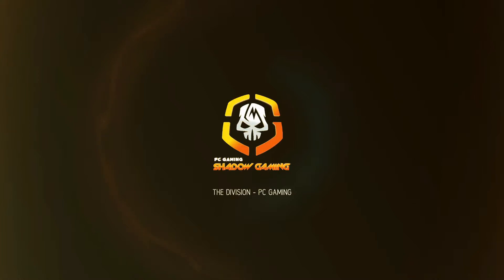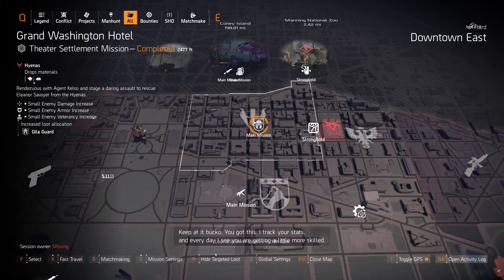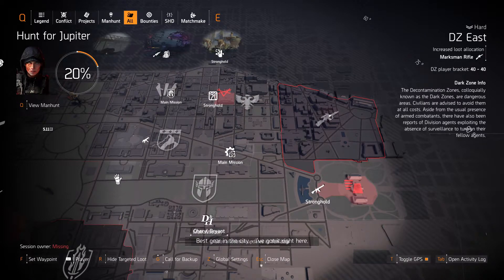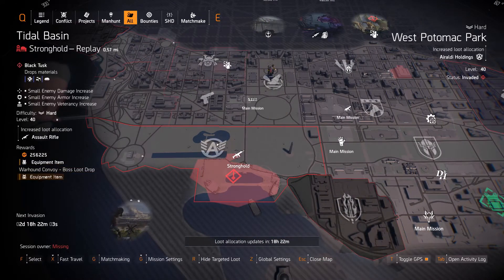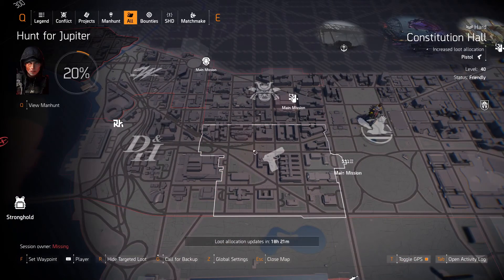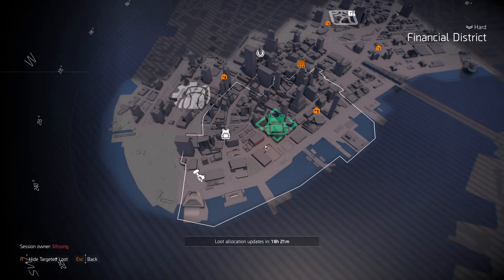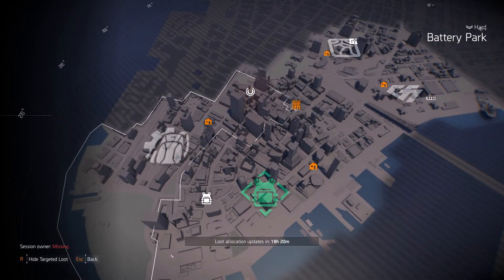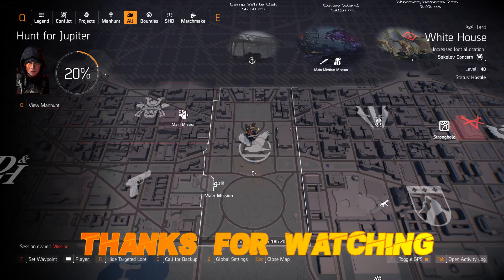Division 2 | Targeted Loot | MARCH 14th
On today's video, we do The Division 2 Targeted Loot for 03/14/2020. These are daily videos uploaded at 11:00pm PST, every morning For Washington D.C and N.Y.C. Warlords of New York and Base Game.

Hey Agents, Welcome to Shadow Gaming. I am a content creator and commentator for Tom Clancy's The Division 2, and Tom Clancy's The Division 1 and Warlords of New York. I loved this game since the beta for Division 1 came out. I have only taken about 4 months off since this series has been released. I truly love it, and believe in it, and Massive.
I do everything there is to do on The Division 1 and 2. Builds, News, Guides, Bugs and Glitches, game play, PvP, and more. I also do Targeted Loot map read aloud daily, helped me while I was working and could know where to farm that night.

Thanks to Widdz, MarcoStyle, Skillup, Laymen Gaming, Tim Pool, PewDiePie, JETT4TH gaming, AfflictedGamer, NothingButSkillz, Patrick Wolf, ExampleTM, 21Kiloton, Epic Slay3rs and many more  for helping me with inspiration, dedication and examples of what to do, and not to do on YouTube.